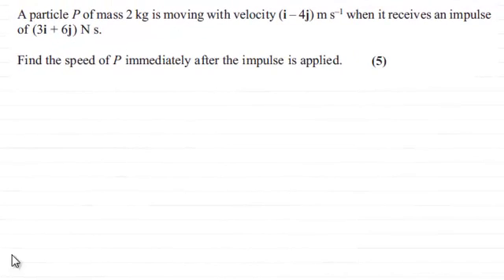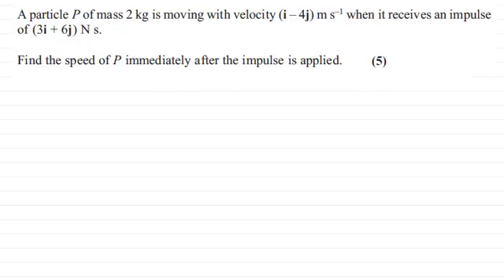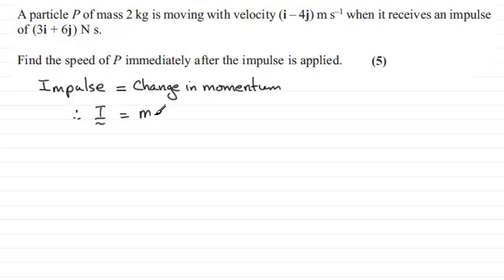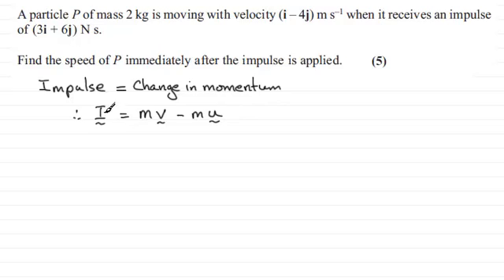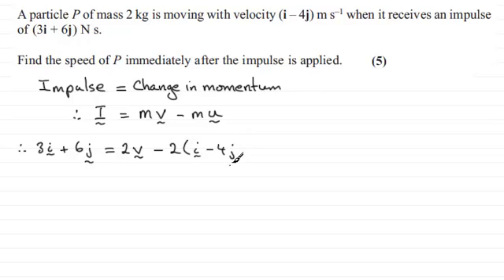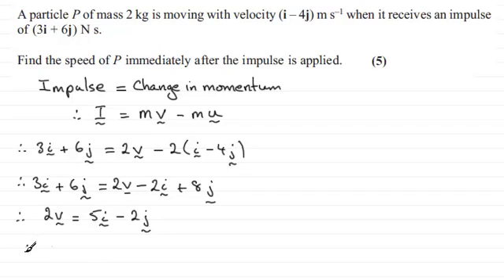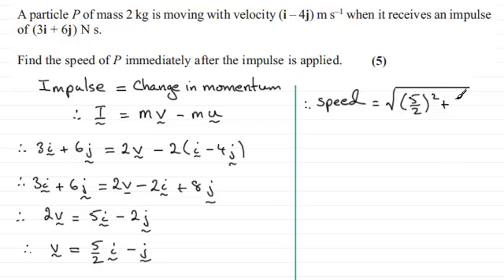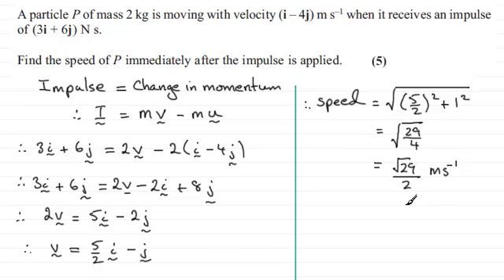Impulse vectors : Mechanics : M2 Edexcel June 2013 Q : ExamSolutions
for the index, playlists and more maths videos on impulse vectors and other maths topics.